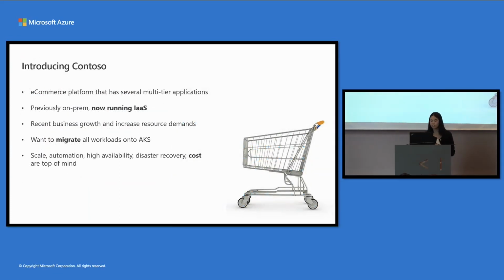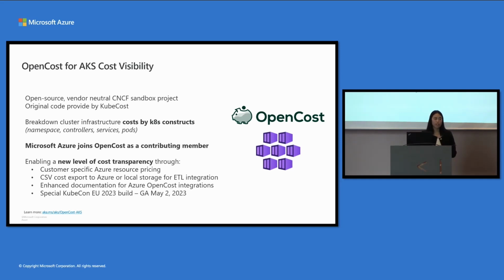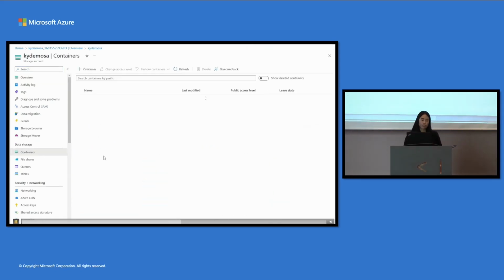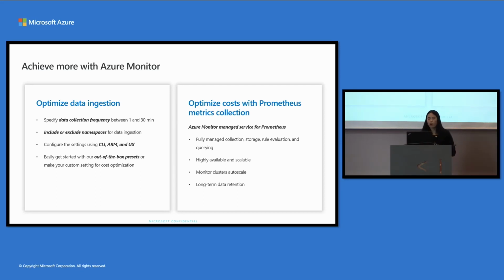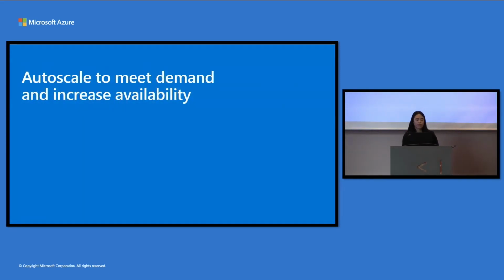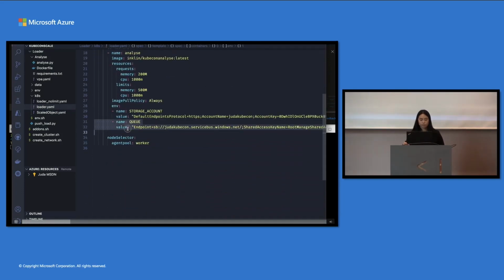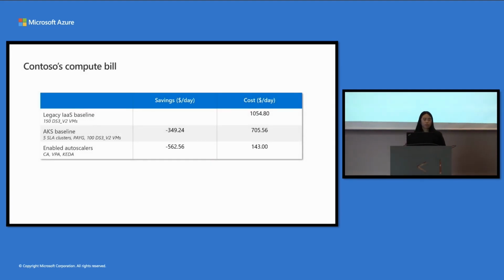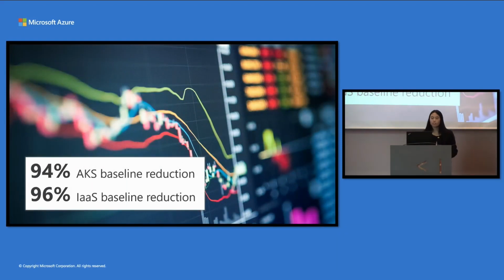KubeCon EU 2023: Cost Management and Optimization of your Kubernetes Footprint (Kaysie Yu)